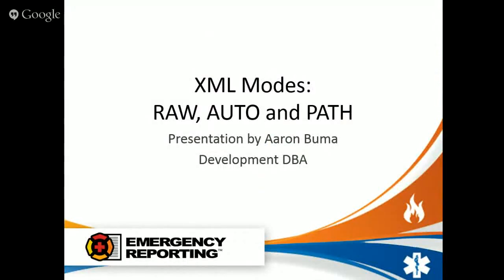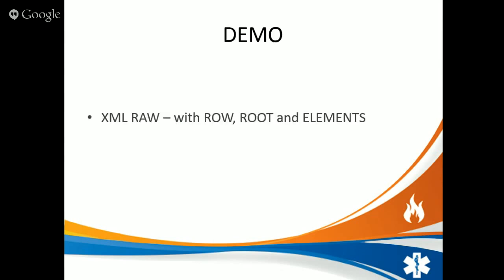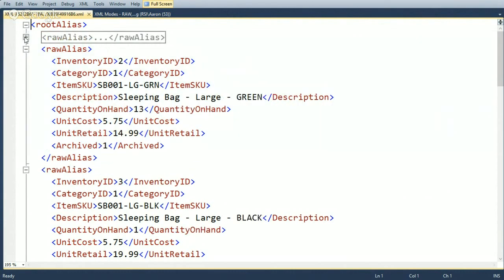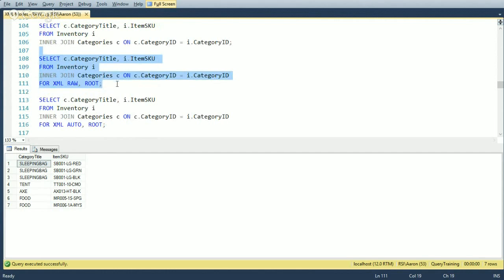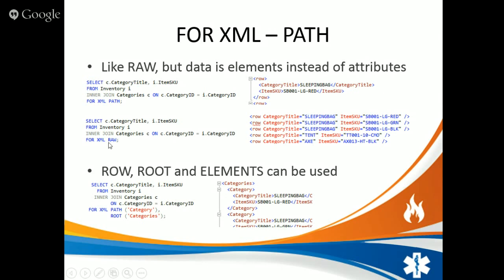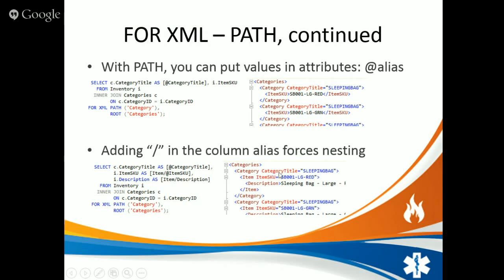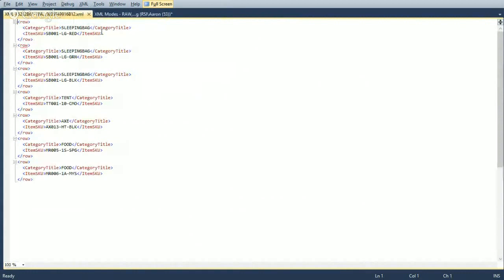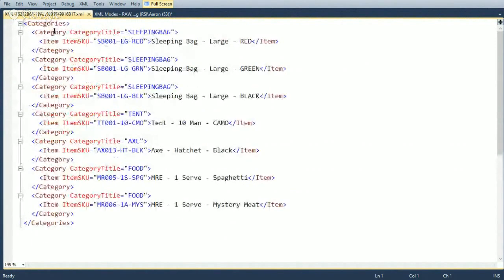SQL XML Modes - RAW, AUTO and PATH